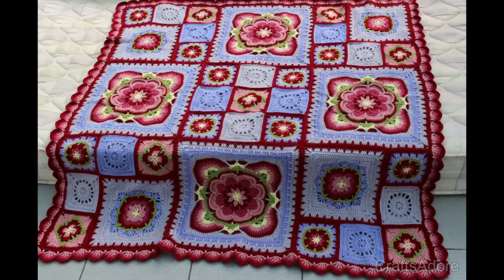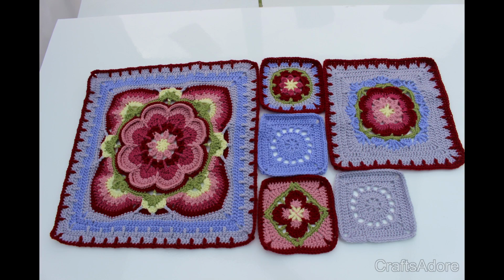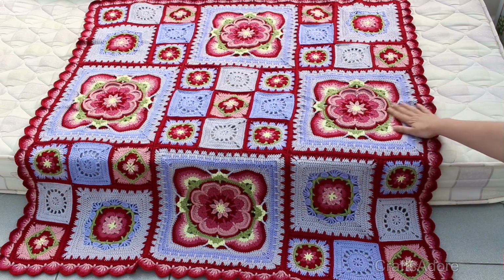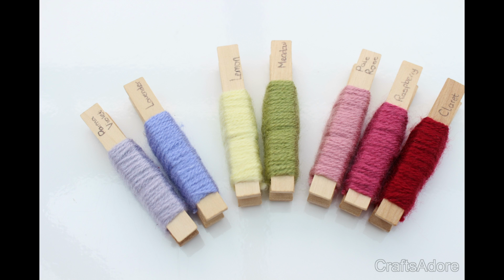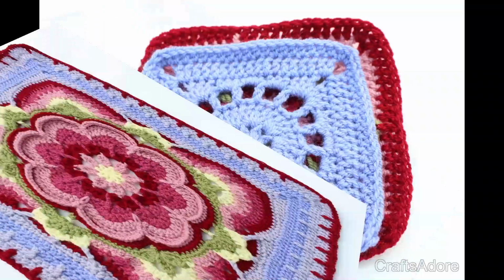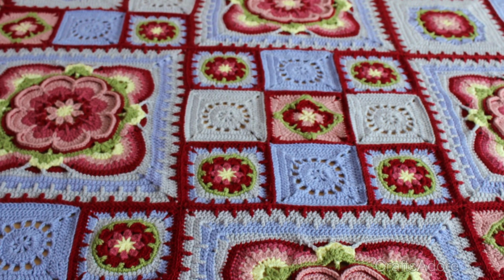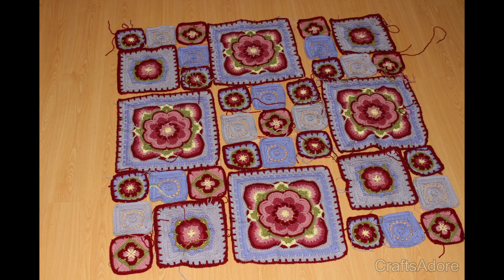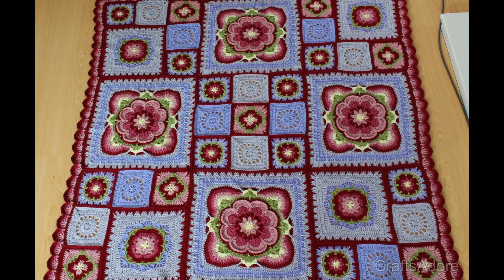My 'Rose of Avalon' Crochet Blanket Ta-Dah Vlog - Pattern by Helen Shrimpton / Deramores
My 'Rose of Avalon' Crochet Blanket Ta-Dah Vlog - Pattern by Helen Shrimpton / Deramores. So happy to have finally finished it :). More details and tips on my Ravelry project